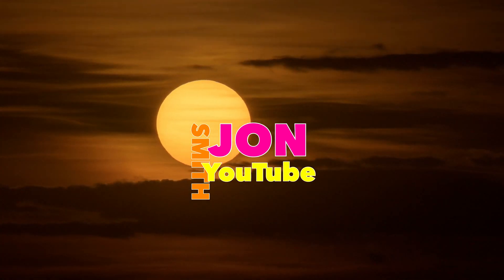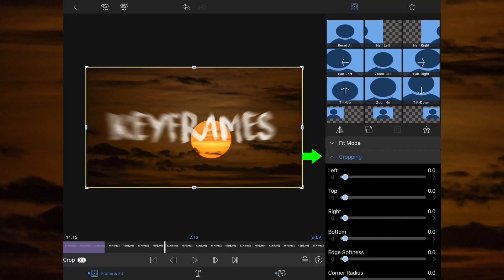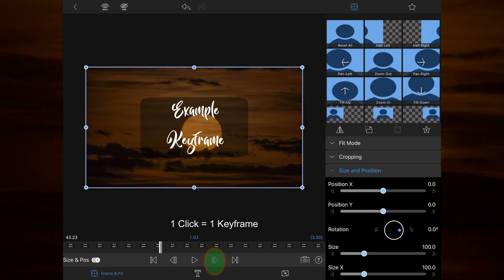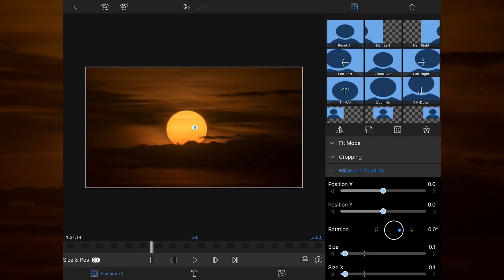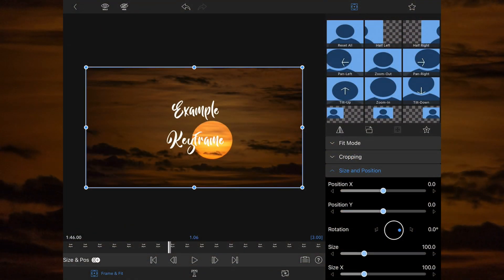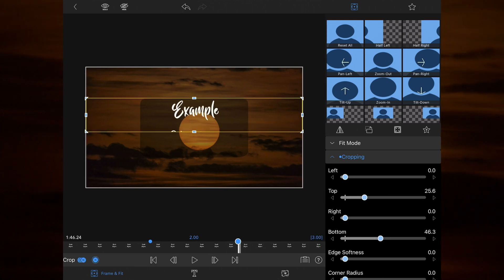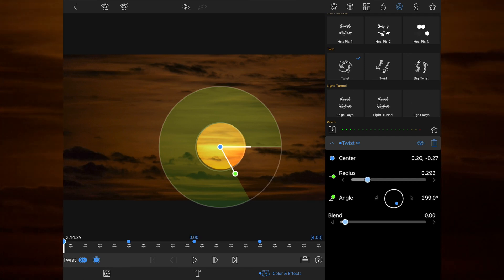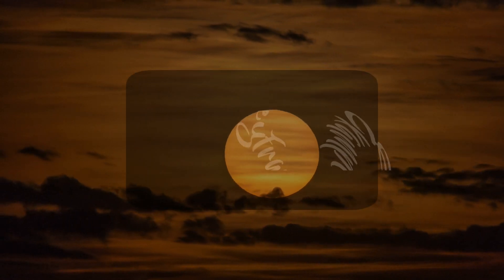KEYFRAME TUTORIAL | adding text and shape effects for Lumafusion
Keyframe tutorial about adding text and shape effects for Lumafusion.  Watch to find out how they can be used to create simple or advanced animated effects in my easy to follow how-to tutorial.

Intro: (0:00)
Video: (0:21)
Outro: (3:09)

For stock footage, music and 1000’s more assets check out Envato Elements

—Editing Hardware—
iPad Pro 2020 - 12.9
Apple Pencil 2
Apple Smart Keyboard
Apple Magic Mouse
Editors keys: keyboard cover
Rode Videomic

—Cameras—
DJI mini 2 drone
GoPro Hero 9
Sony Alpha 6600

—Accessories—
Anker usb C card reader
128gb SanDisk extreme
USB c to HDMI adapter
Apple Pencil replacement nibs
Neewer carbon fibre tripod
Green screen

Jon Smith Channel - travel / tutorials / editing

Created using Lumafusion on an iPad Pro 2020 with Apple Pencil - Drone footage from DJI Mini 2 - Photographs taken with an iPhone 11 and GoPro Hero 9